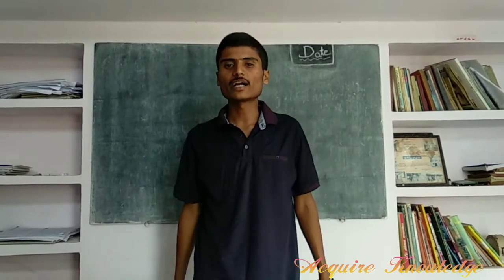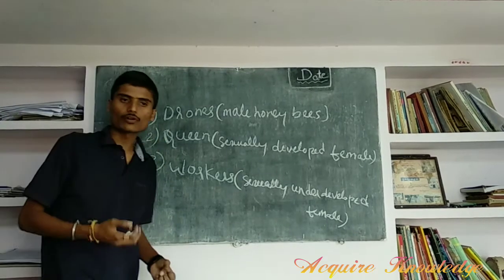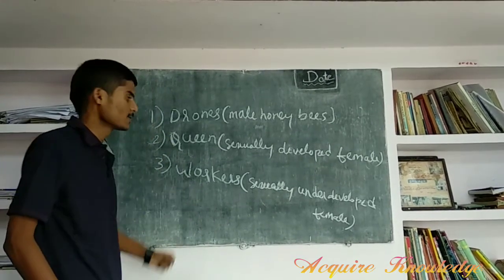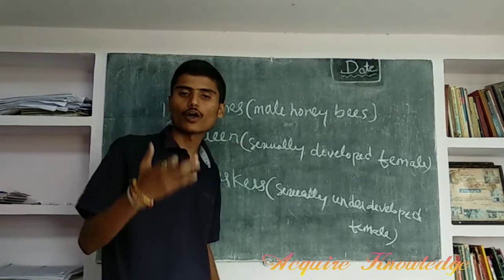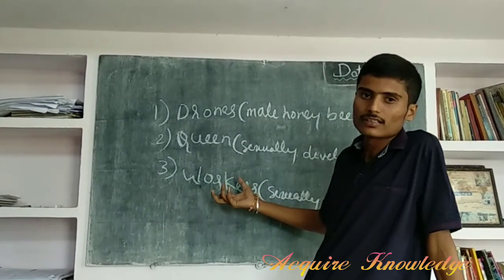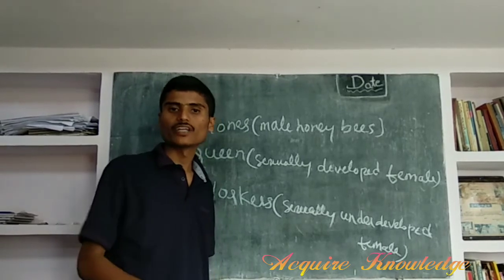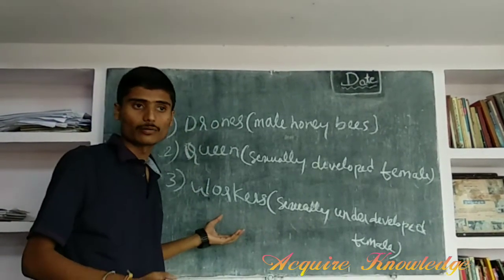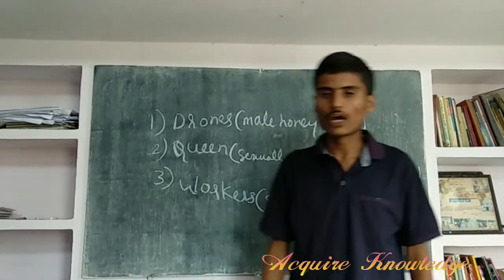Social organization in Honey bees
*This video explains about the Social organization in Honey bees.
*How they are social
*Castes of Honey bees are
1)Drones
2) Queens
3) Workers and
*Work of the Drones,Queens and Workers..

                        ~Gurukiran Malipatil